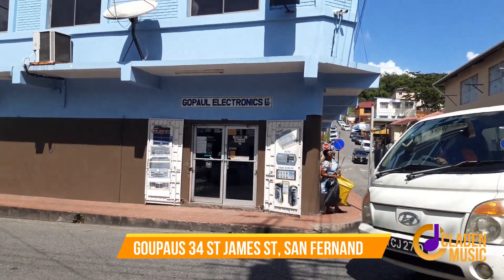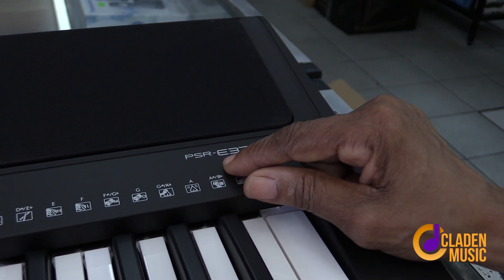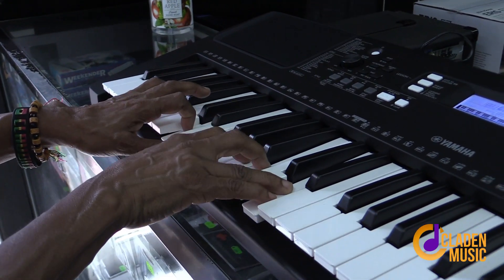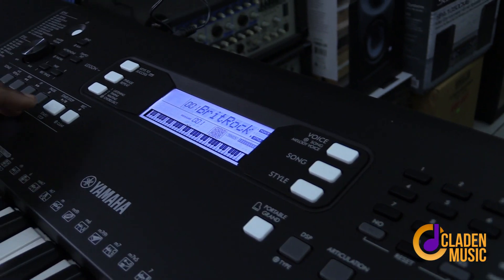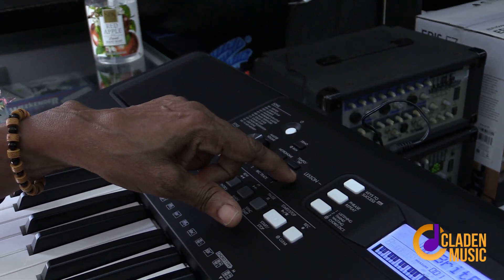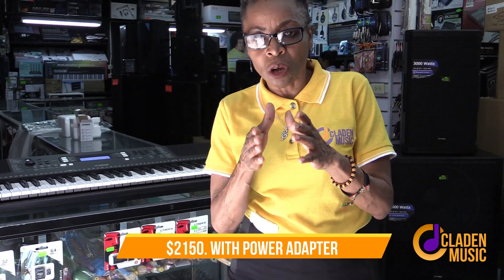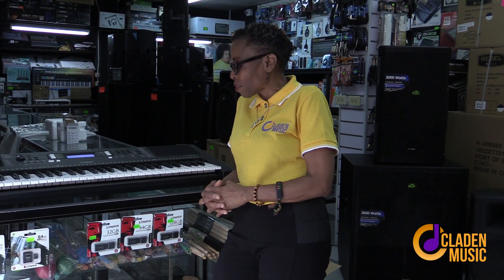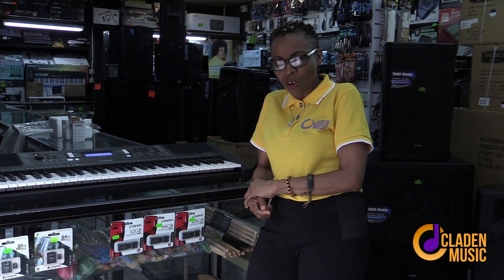Instrument recommendation - Yamaha PSR E373 -Store tour 2022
Store tour 2022